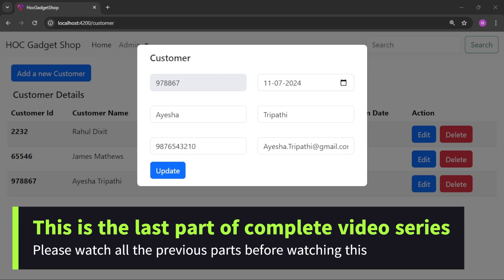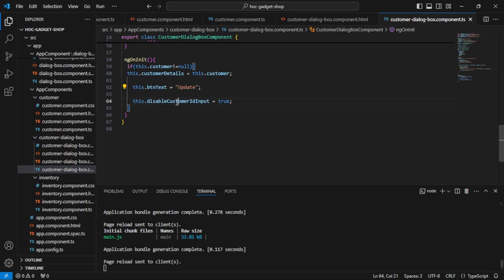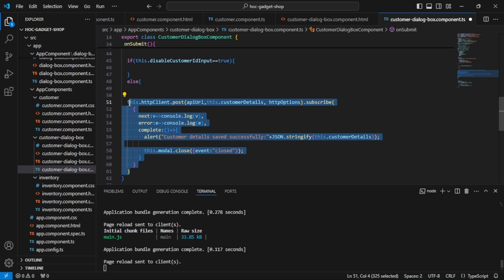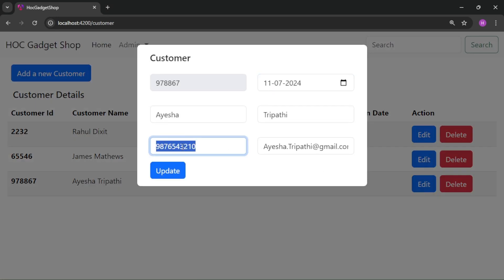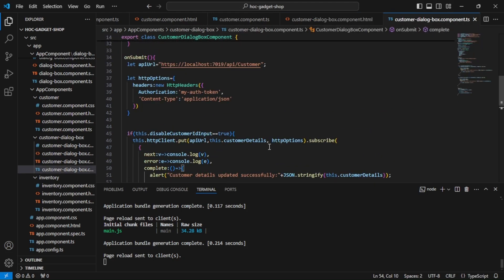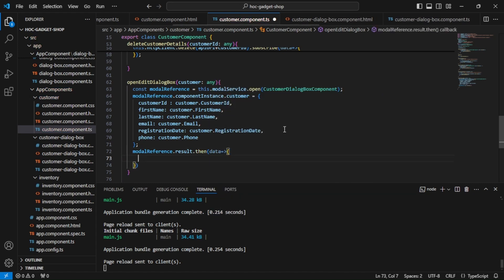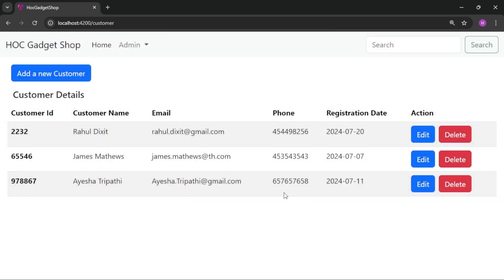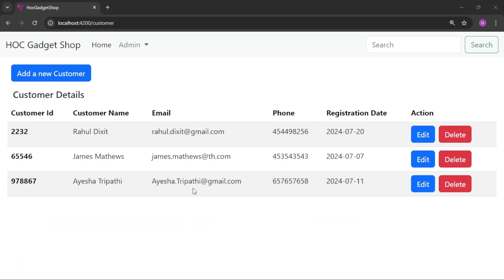ANGULAR Application - Part 21 || FULL-STACK || .Net Core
In this video we are creating FULL-STACK application using Angular and .Net..

Other Important Videos on this channel